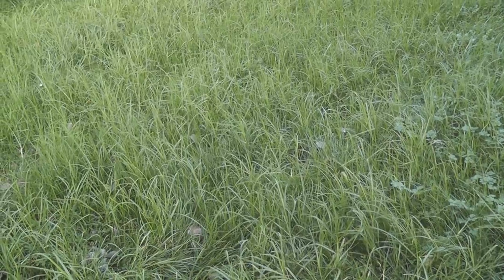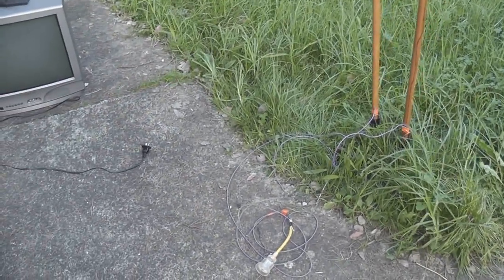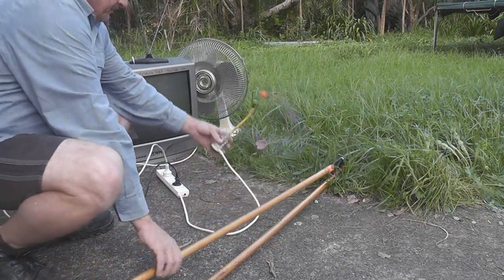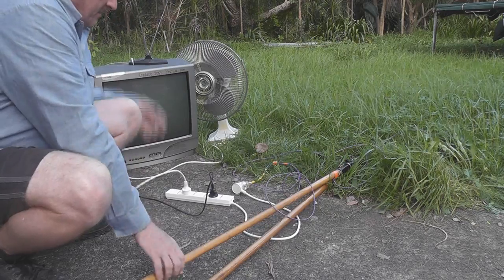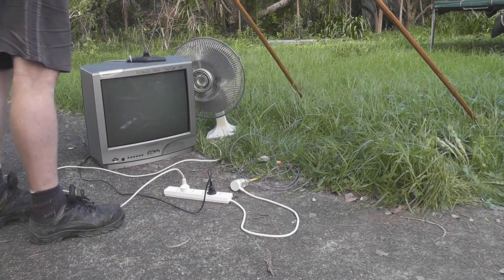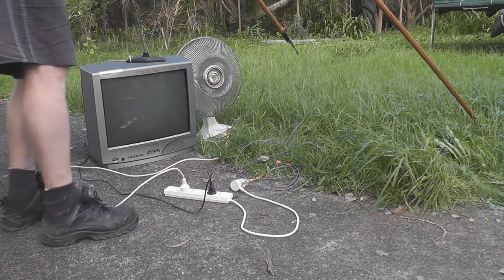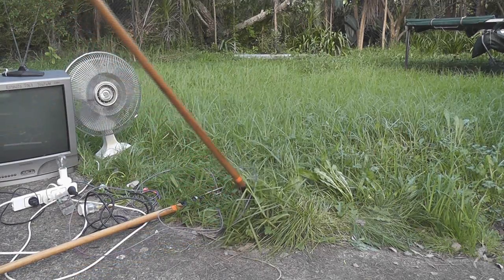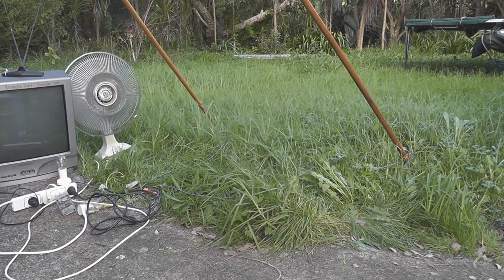Garden grass powered TV set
CRT TV connected to two probes running of power from the grass in the garden.

It even works with a fan and a 100 Watt globe which lasted about 10 seconds as the voltage was around 300 Volts.

Step Potential.

Caution !! Electricity needs to be treated with respect and properly isolated and tested from the source before any repairs or  changes are made.